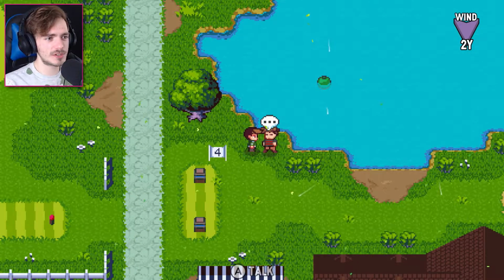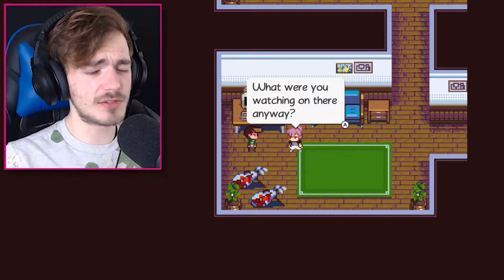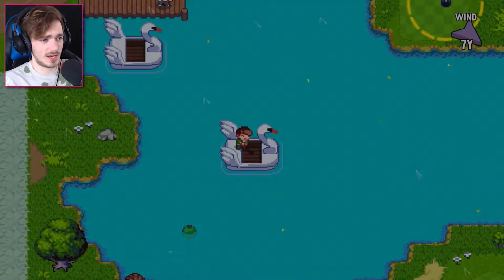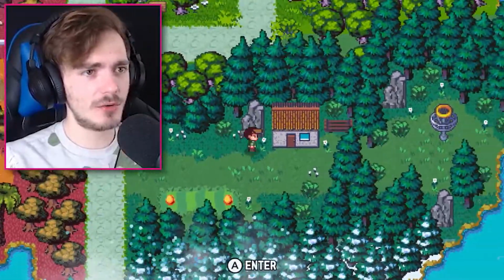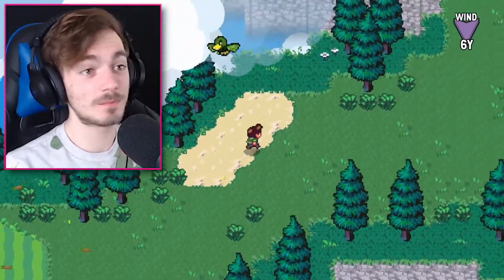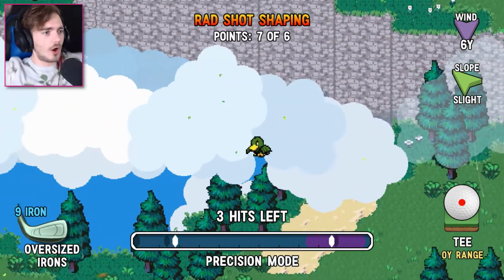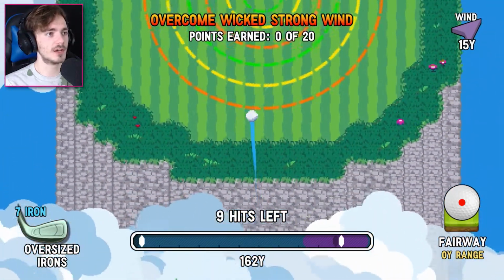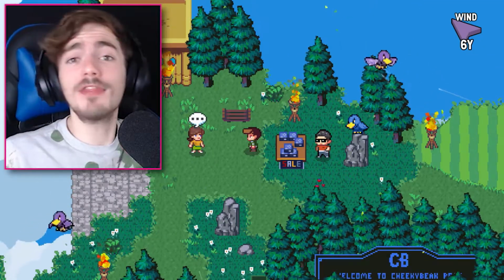Golf Story #8 | CHEEKYBEAK PEAK!! (Golf Story Nintendo Switch)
Golf Story #8! Today in Golf Story we head to Cheekybeak Peak! I LOVE the name Cheekybeak Peak. We gotta watch some videos and do some golf challenges today on Golf Story! Want more Golf Story nintendo switch gameplay?!

Edited by:
Ed Templer